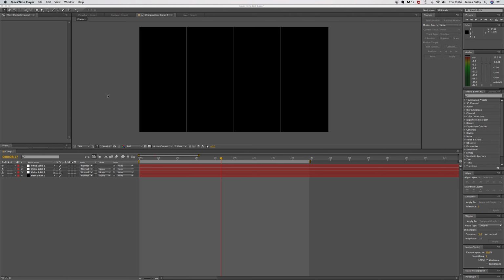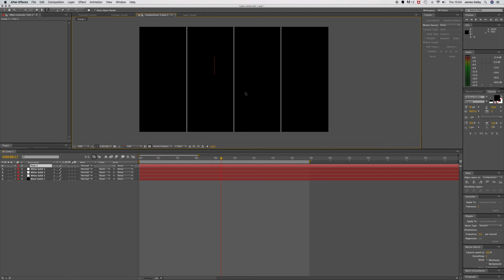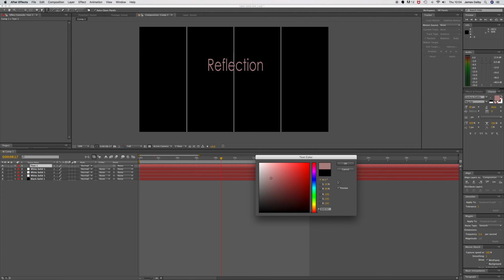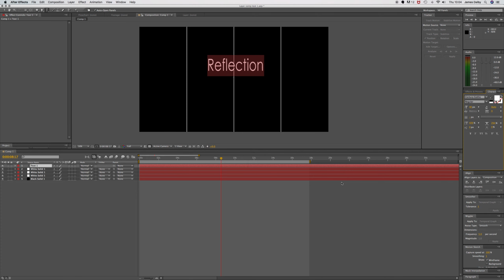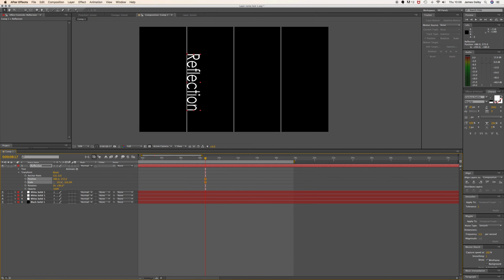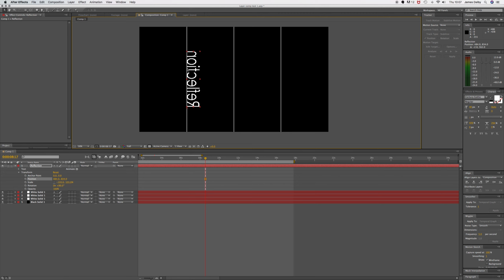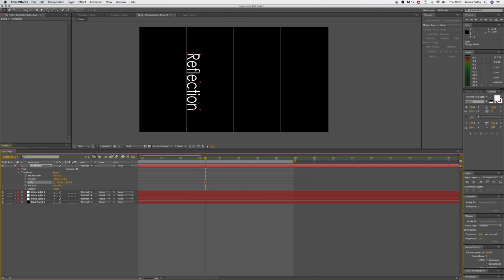PO Tutorial 2 - Adding Assets